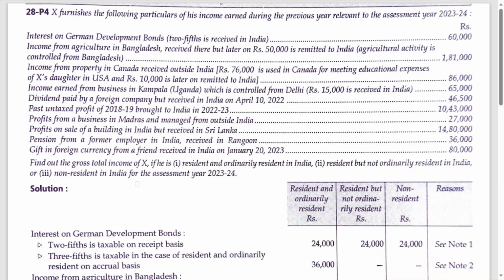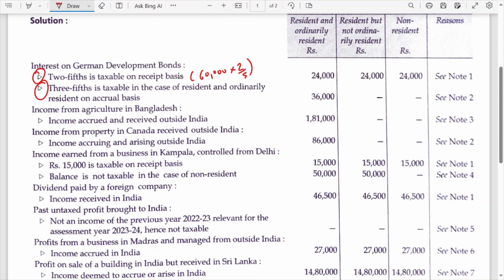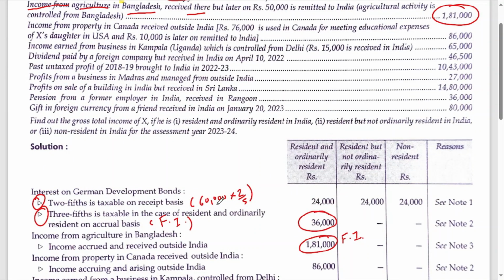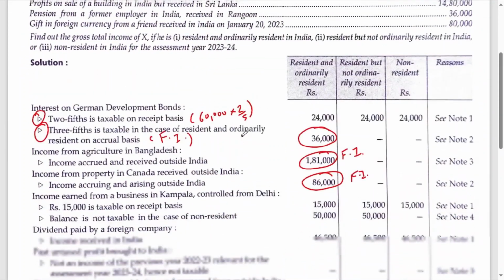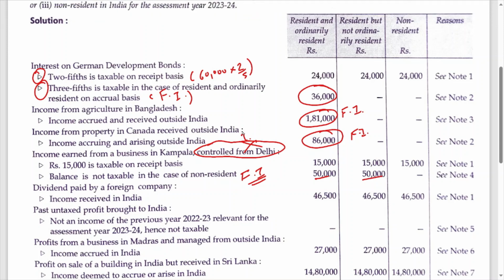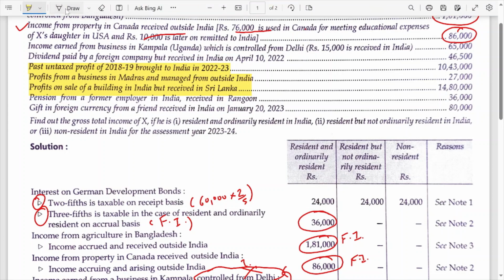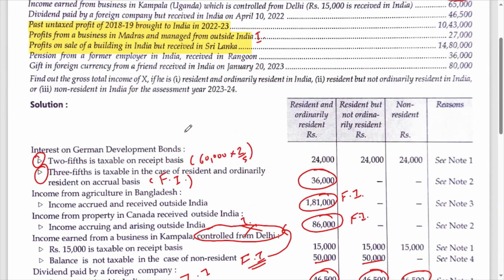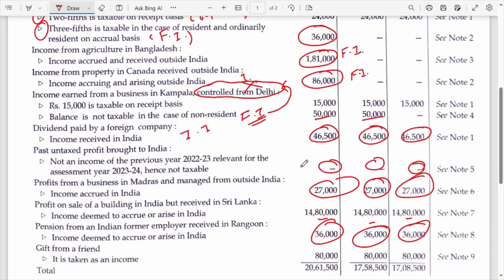Direct Tax Incidence of Tax Practice Sum